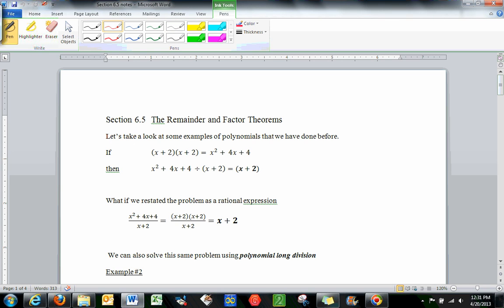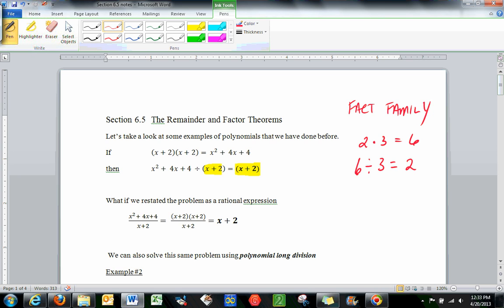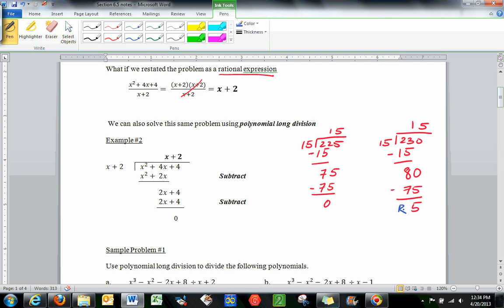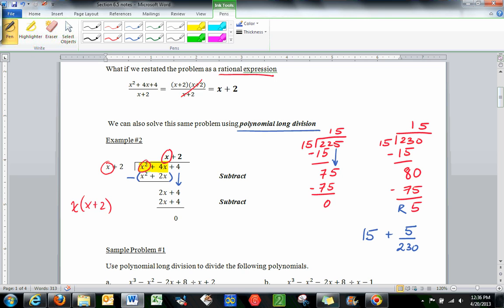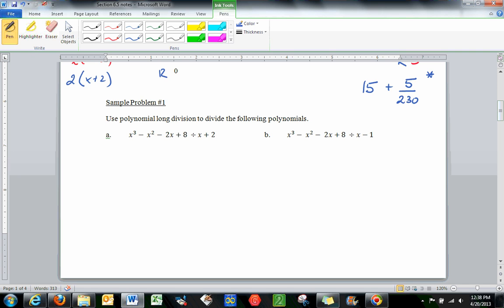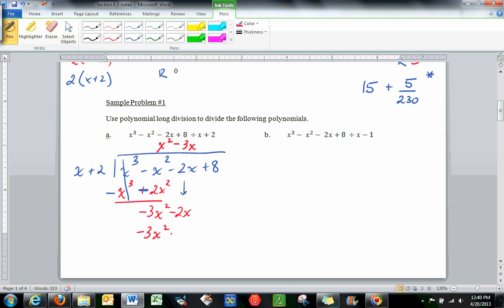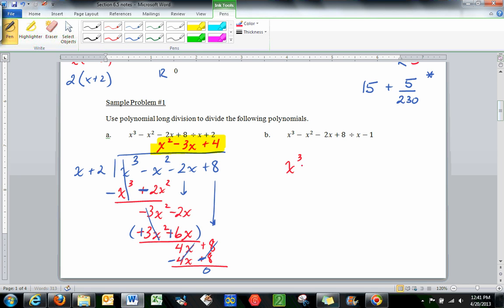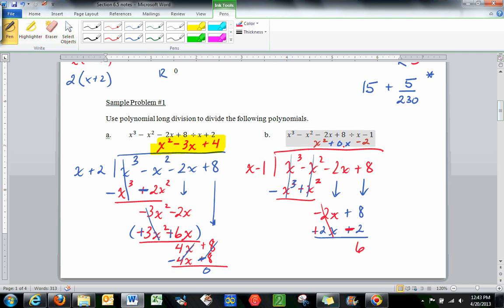Polynomial Long Division